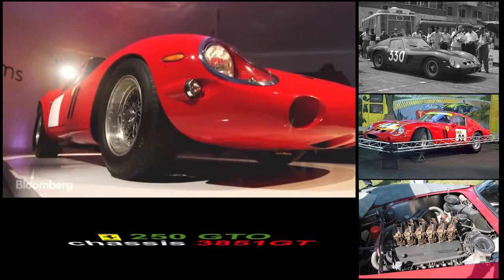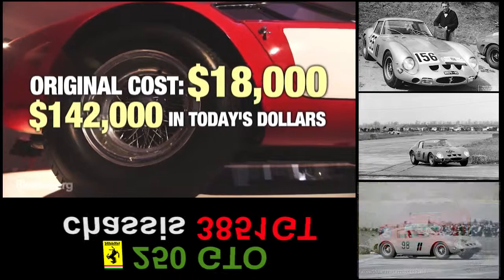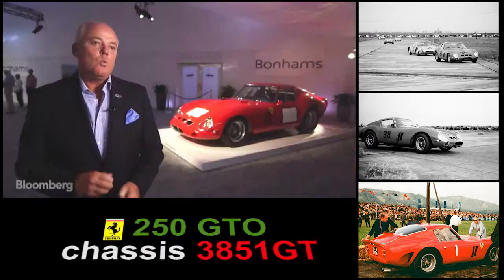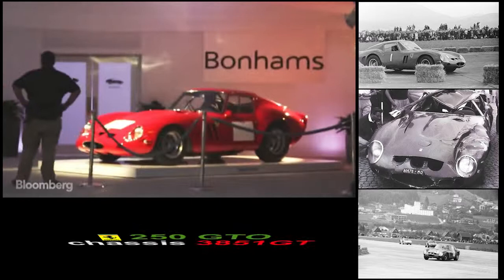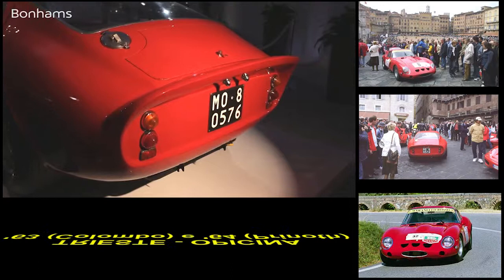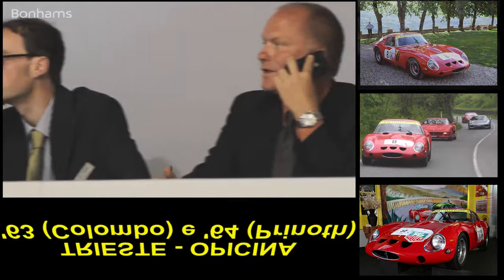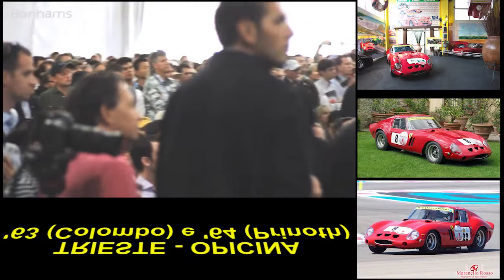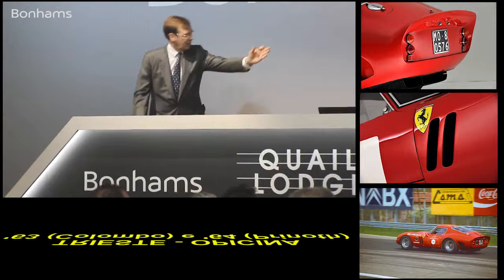FERRARI 250 GTO #3851 GT parte prima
50 anni di corsa per entrare nella storia del Motorsport: FERRARI 250 GTO #3851 GT   corsa TRIESTE-OPICINA (edizione cronoscalata 1963 pilotata da Paolo Colombo e edizione 1964 pilotata da Ernesto Prinoth) - prima parte.
siamo presenti anche su FACEBOOK con CORSA TRIESTE-OPICINA. Cliccando sul LINK sottostante potrete accedere alla pagina suddetta in cui potrete trovare molte notizie utili sulla grande corsa e sul progetto che si propone il suo riavvio.: